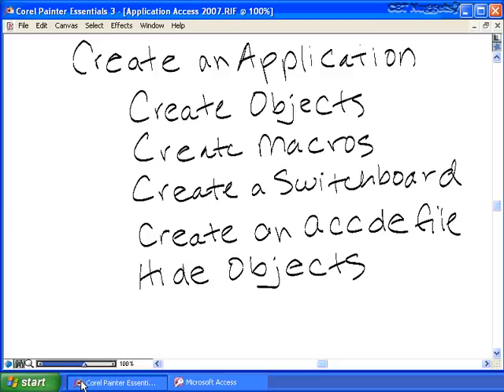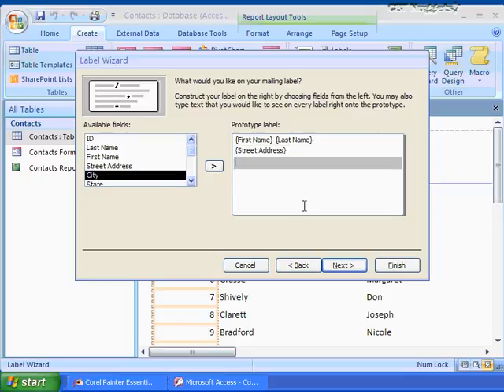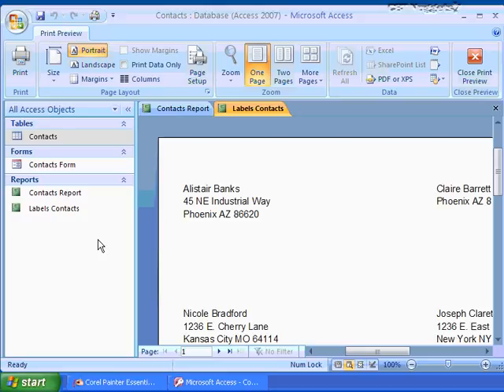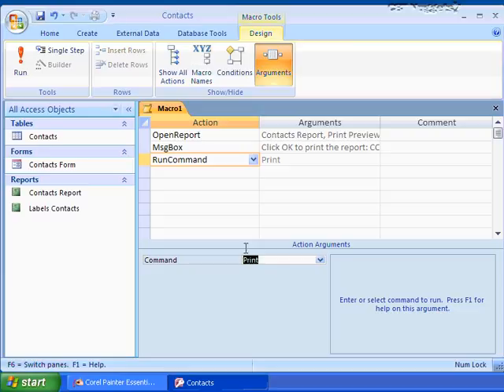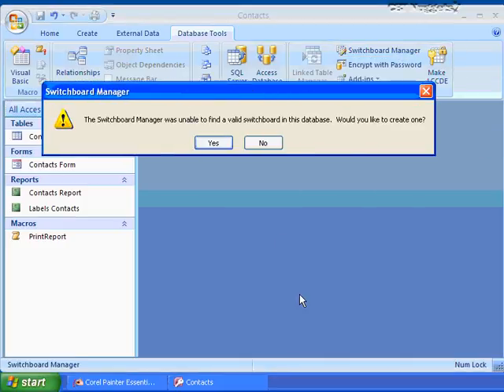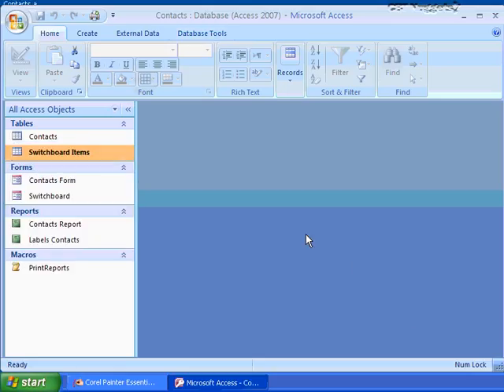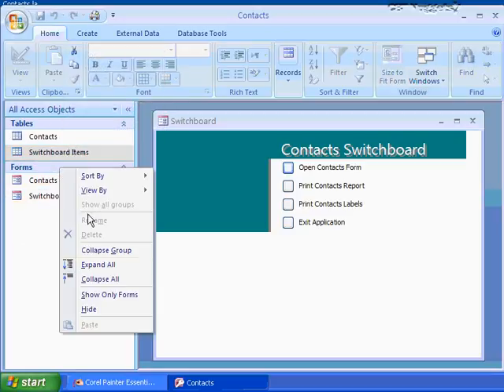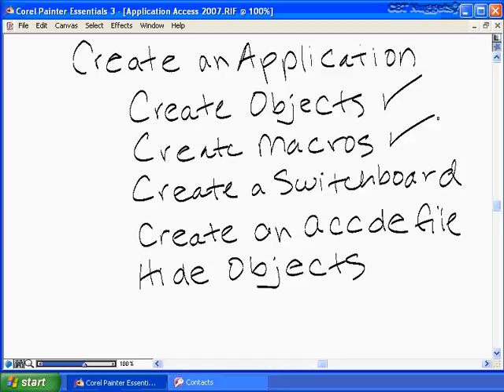Access Lesson 19